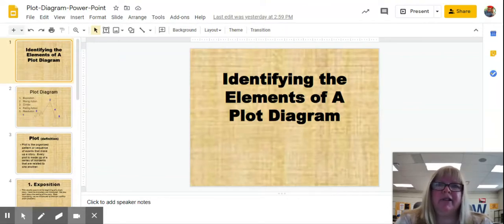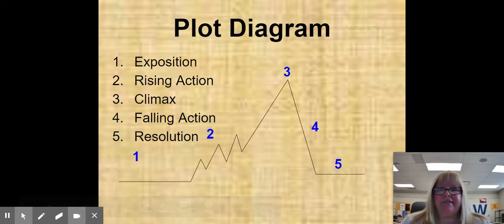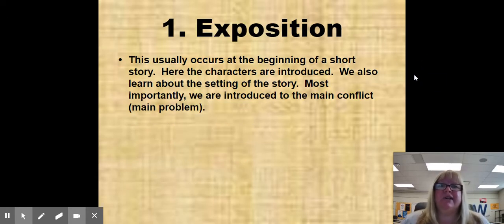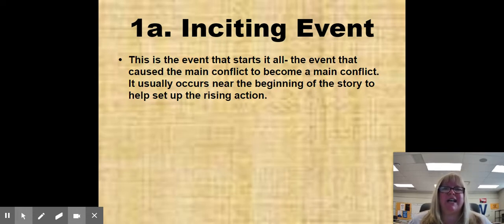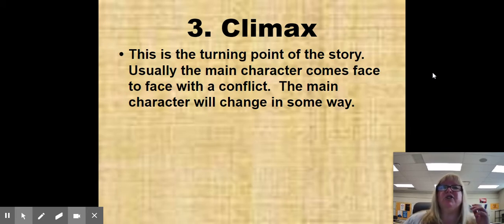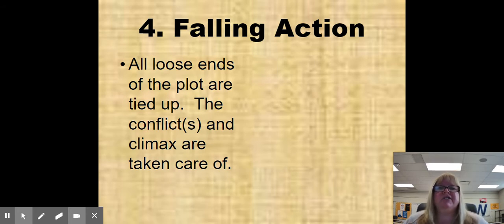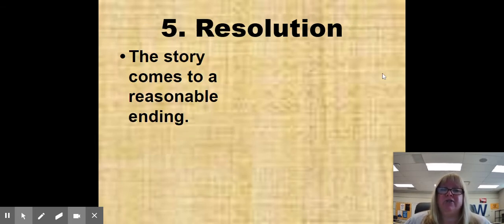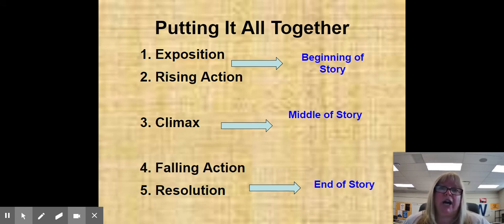Elements of a Plot Diagram